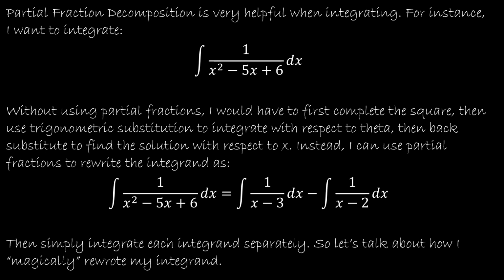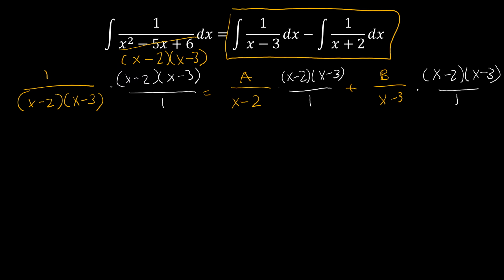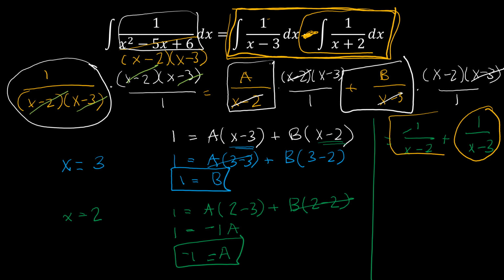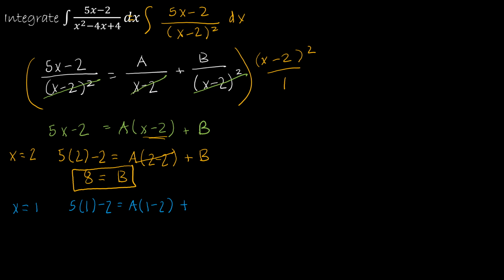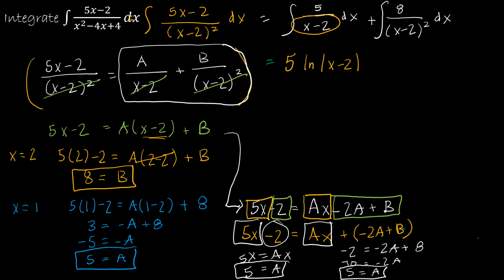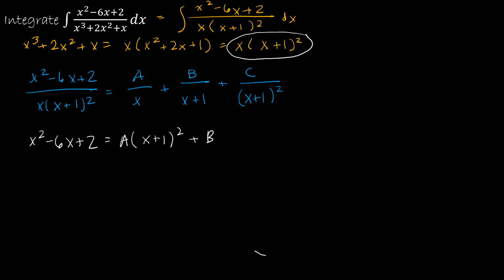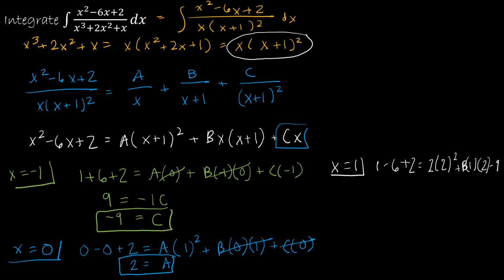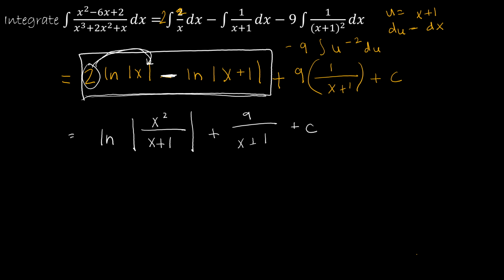Calculus II - 8.5.1 Using Partial Fractions with Linear Factors to Integrate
Utilizing linear factors of partial fractions in integrals that can be written as products.

Video Chapters:
Intro 0:00
What is Partial Fraction Decomposition? 0:08
Two Unique Factors 1:38
Two Identical Factors 6:48
Monomial Factor and Two Identical Factors 13:25
Up Next 21:10